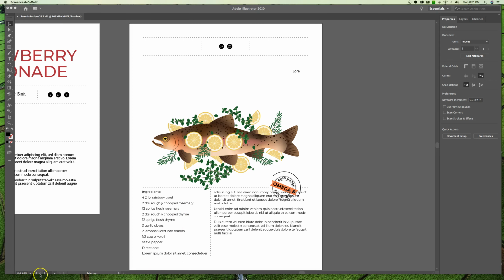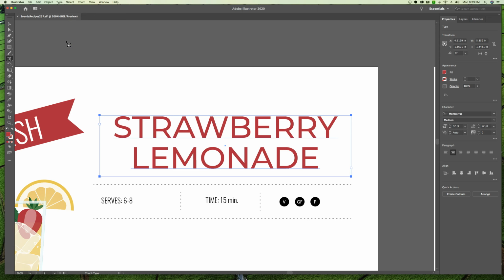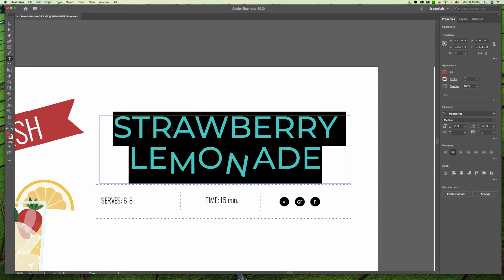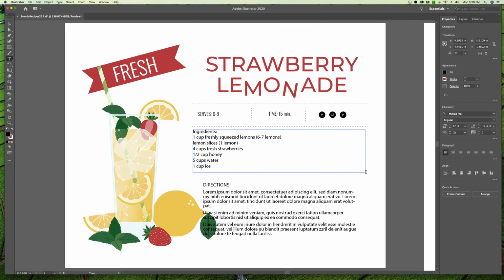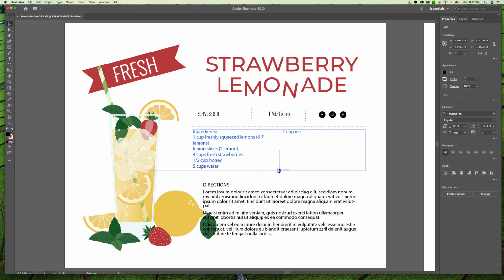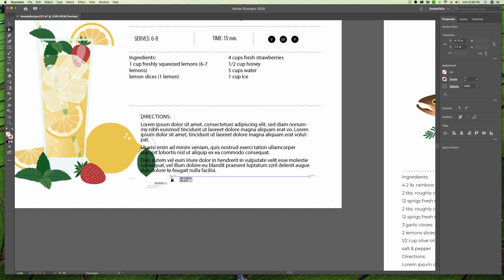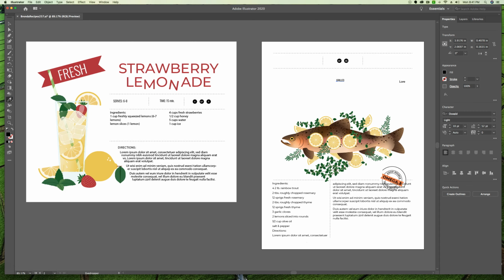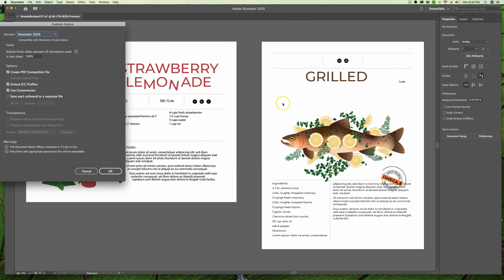Touch Type tool, resizing and reshaping text objects, creati